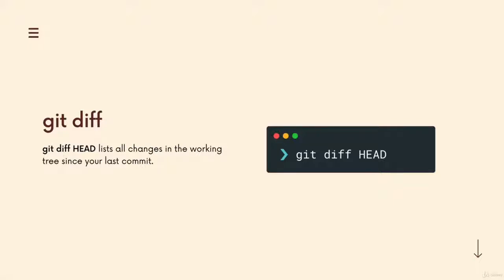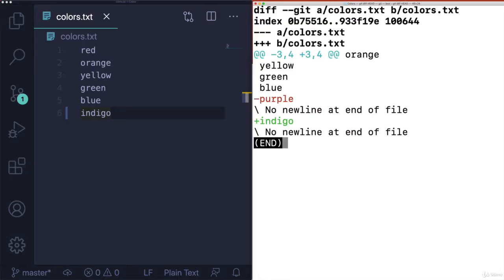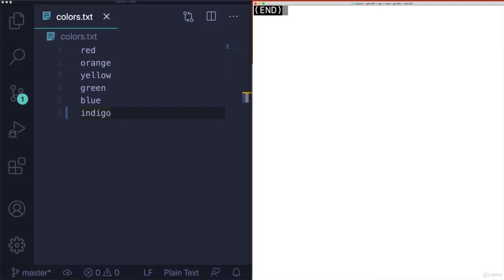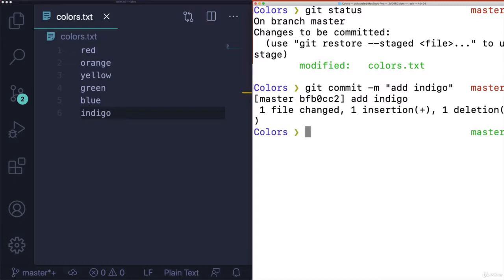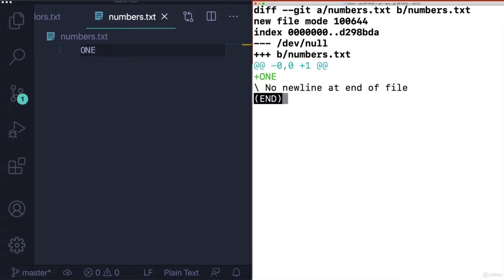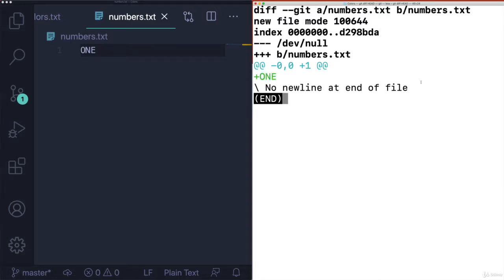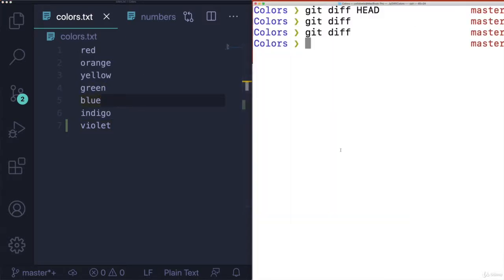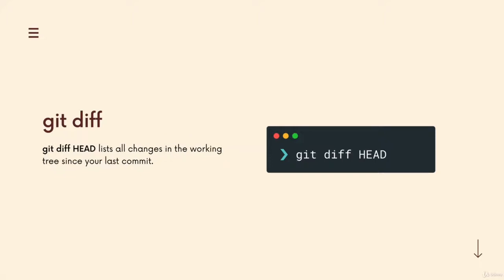Viewing Working Directory Changes